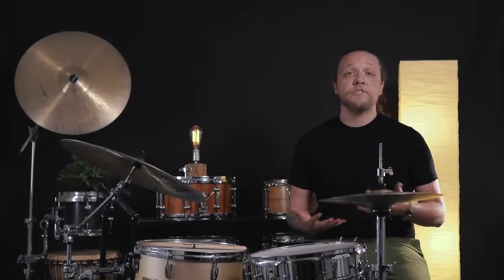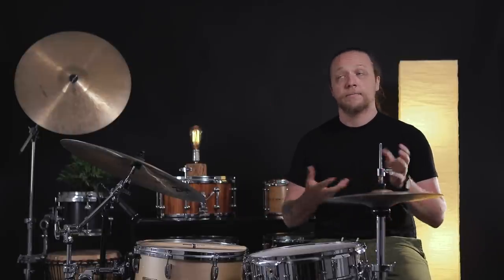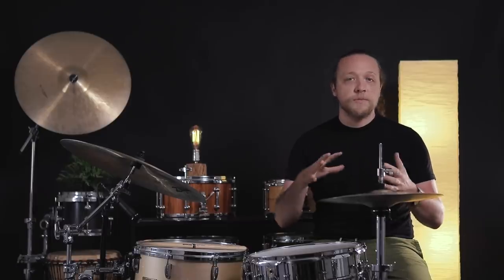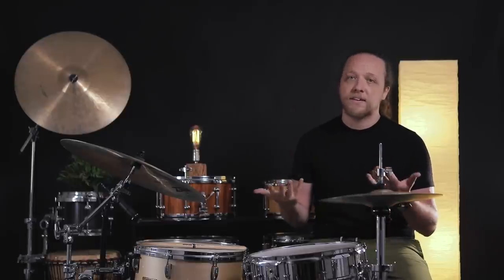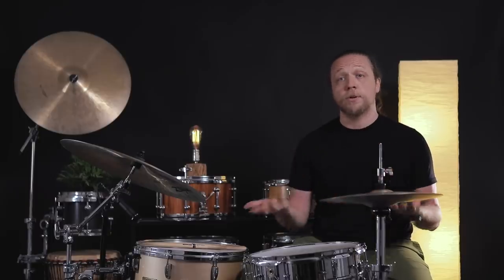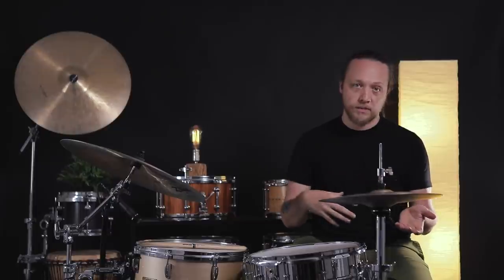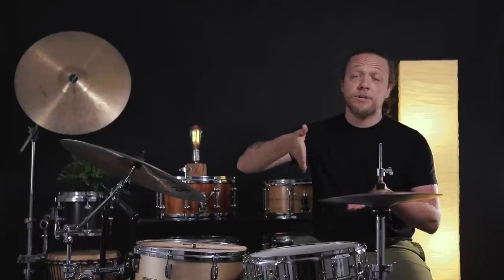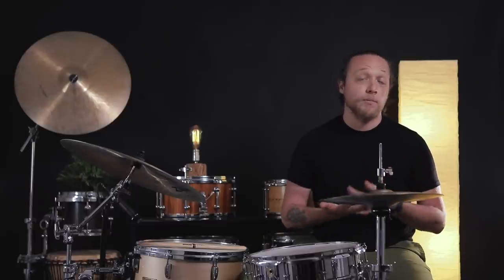Does Lifting Your Kick Sound Better? | Season Three, Episode 10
If your bass drum is up off the ground, will you achieve improved bass response? Can a $40 accessory dramatically transform your drum? This week we’re exploring the cause/effect associated with the use of bass drum lifts. ⁣⁣⁣⁣

Can't get enough of Sounds Like a Drum? Want to show your support for the series? Looking to get some direct help with your drums?

Signal chain:
Full kit: AKG C414 (ear-distance)Snare drum & tom tom close mics: Shure SM57
Bass drum: AKG D112 (at mic port) + KAM R3 Ribbon microphone ~8” away from reso

Drums:

Drummers World  18x14” Kick Drum
G12 Coated Batter
EQ3 Black Non-Ported Reso

Pearl Masters Maple Custom Extra Kick Drum
UV EQ4 kick batter
EQ3 Coated White kick reso

Hosted by: Cody Rahn
Production: Ben O'Brien Smith @ Cadence Independent Media